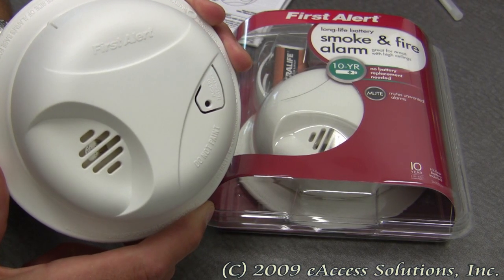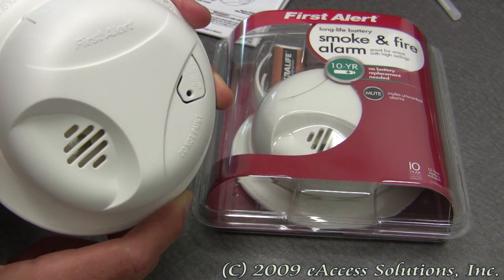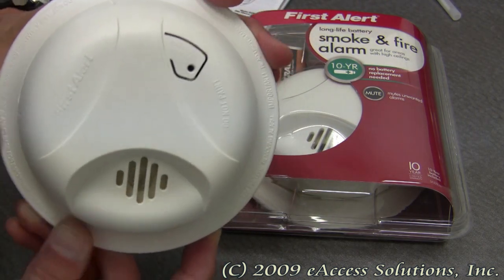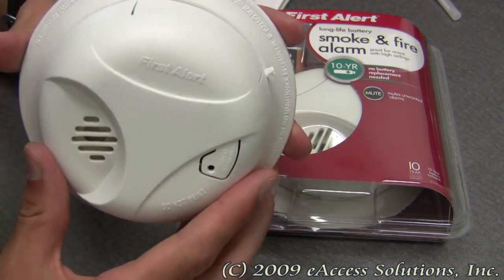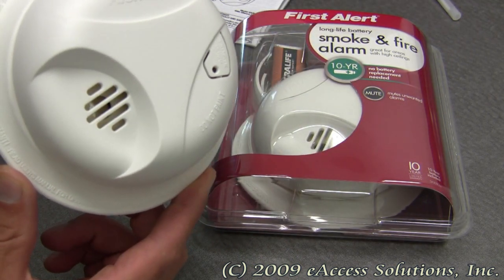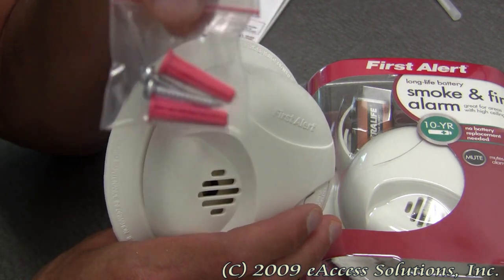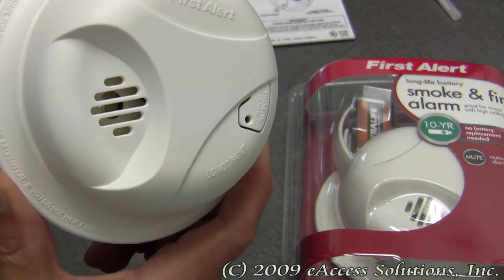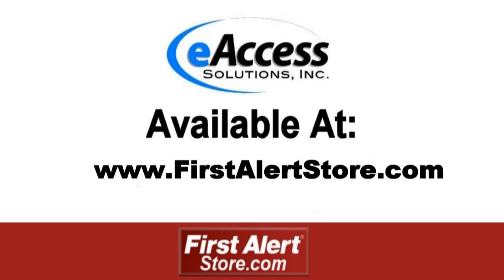First Alert Long Battery Life Smoke and Fire Alarm explanation and un-boxing video for SA305CN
This video of the First Alert Long Life Battery Smoke and Fire Alarm will show you what is in the package and give you a brief description of the product. This smoke detector has an Ionization Smoke Sensor built right in which is generally more sensative at detecting small particles, which tend to be produced in greater amounts by flaming fires. Our quick explanation of this First Alert smoke detector SA305CN is provided by wwwFirstAlertStore.com where this product and many other First Alert Home Safety Products are offered.  For more information and to purchase this smoke alarm